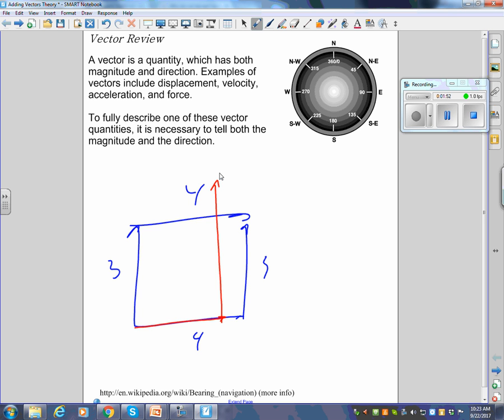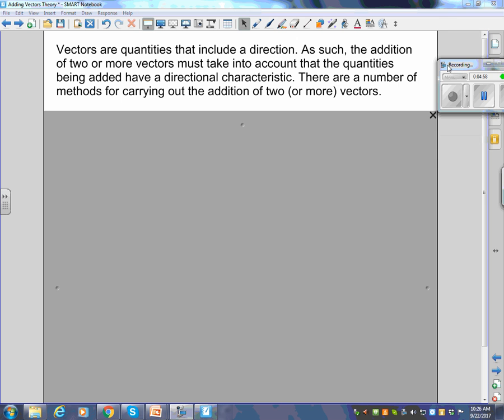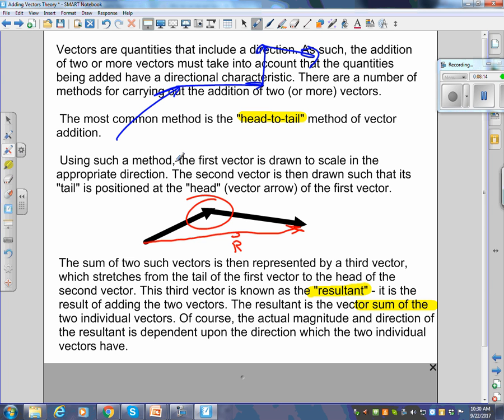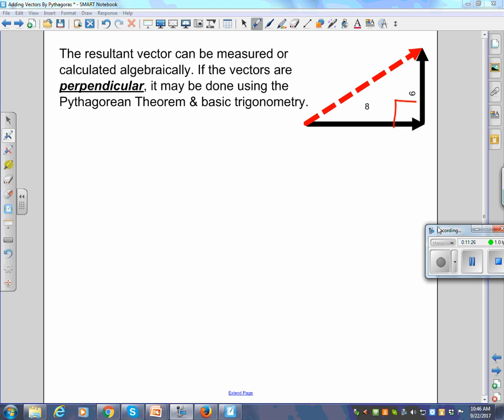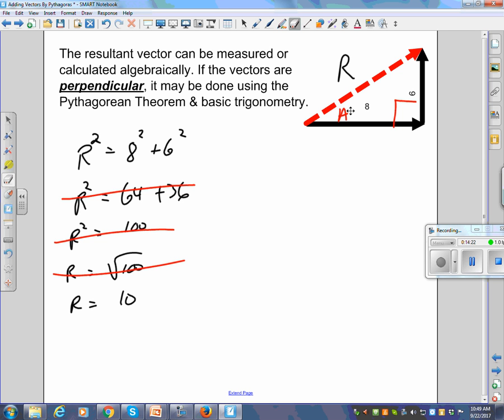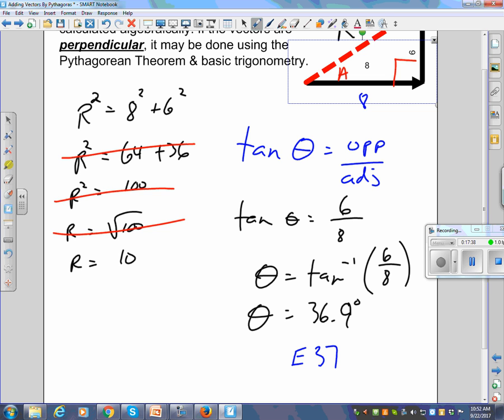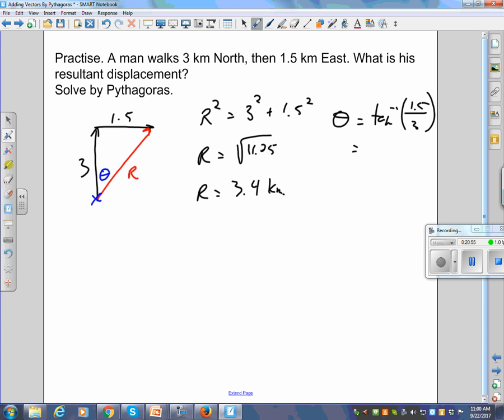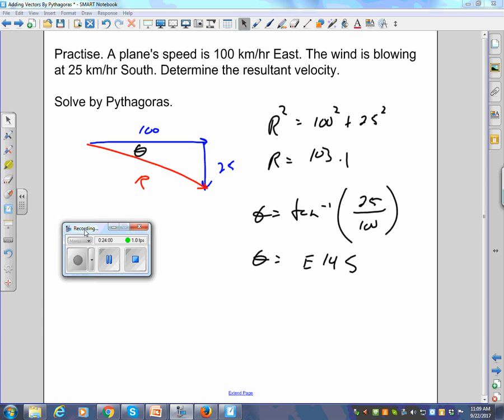adding vectors by pythagoras